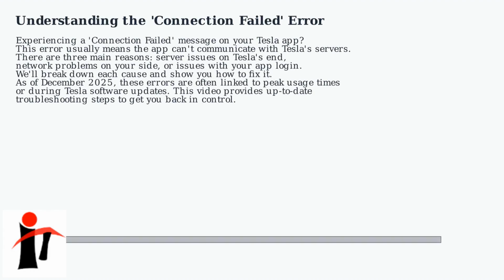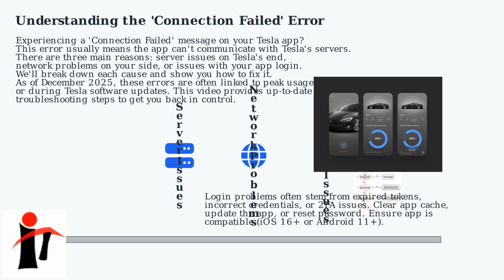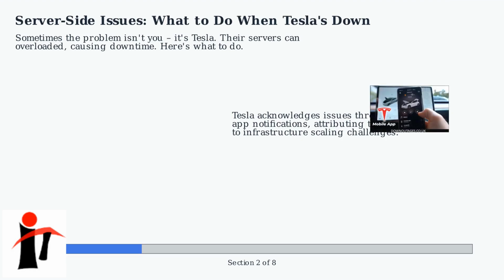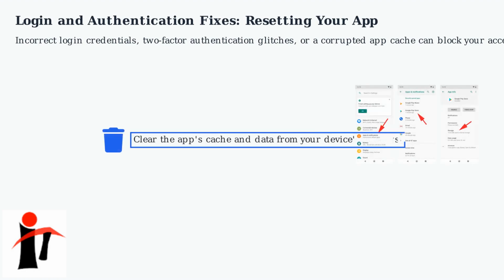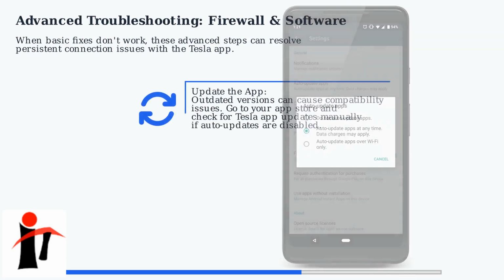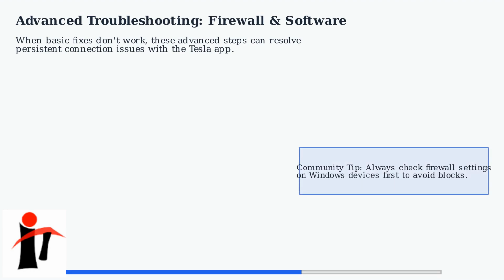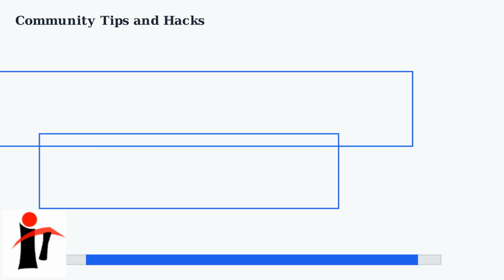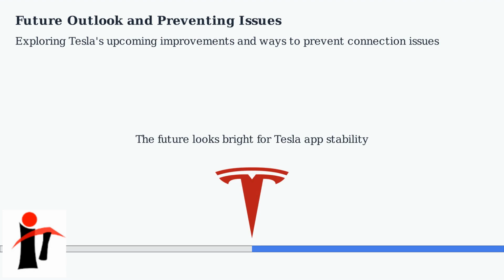How to Fix Tesla App Keeps Saying “Connection Failed” – Server, Network & Login Fix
⚡ Learn how to fix the Tesla app when it keeps showing “Connection Failed” due to server, network, or login issues.
📱 Step-by-step troubleshooting for iOS and Android to quickly restore your app connectivity.
🔧 Discover solutions for network settings, account login problems, and Tesla server interruptions.
💡 Tips to prevent future connection errors and ensure your Tesla app stays reliable for monitoring and control.